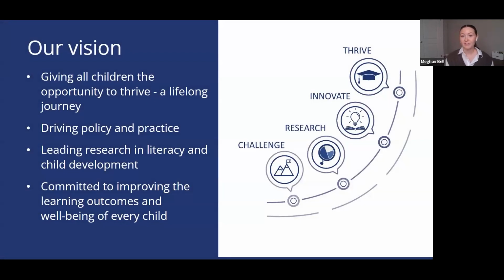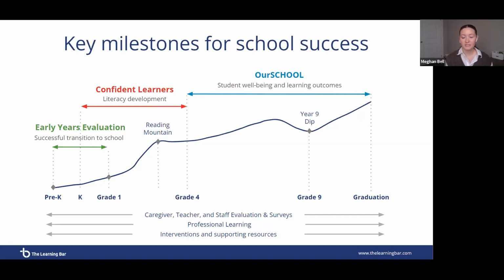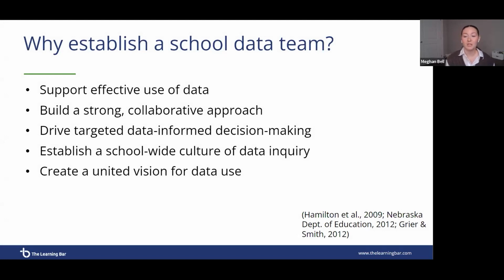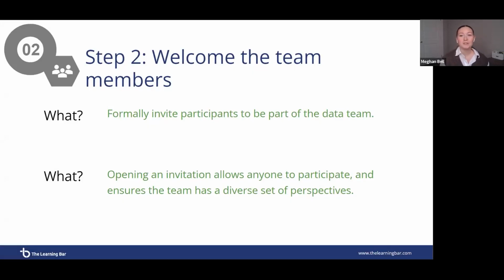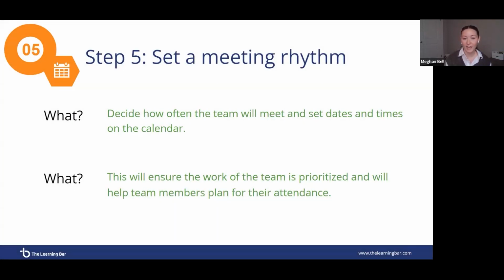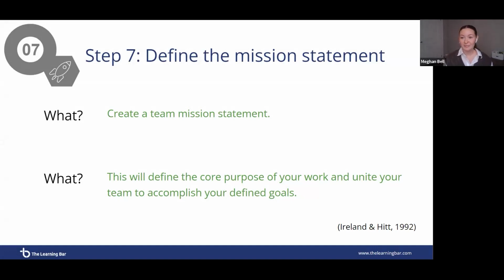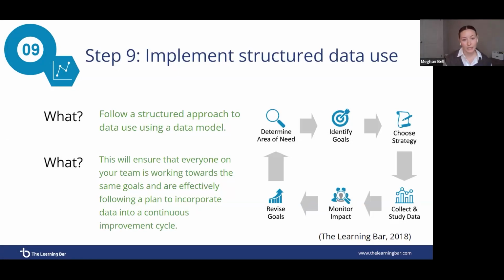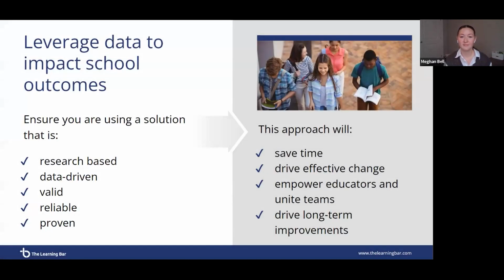Elevate School Outcomes: Ten Tips to Create an Effective Data Team - Meghan Bell, The Learning Bar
Elevate School Outcomes: Ten Tips to Create an Effective Data Team serves as an introduction to a webinar discussing the establishment of a school data team in ten steps. Meghan Bell delves into the significance of cleaning, analyzing, and interpreting data to bolster student success. The webinar underscores the importance of data in shaping educational policies, practices, and professional learning solutions. It emphasizes the pivotal role of data in assessing student well-being, influencing factors affecting their success, and the necessity of continuous data monitoring to ensure timely interventions.

Included in the webinar is a ten-step process to form an effective data team, emphasizing inclusivity by inviting the entire school staff. The team's primary role is to engage in data analysis, transforming it from a mere administrative task to an inclusive endeavor. The webinar emphasizes the importance of children's reading proficiency by grade three and the role of surveys in capturing data that impacts student learning and well-being.